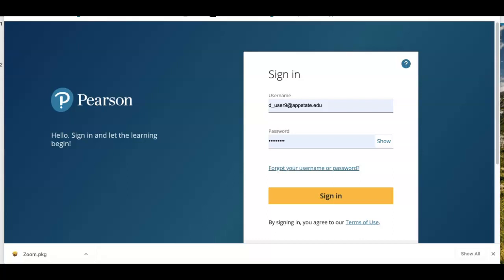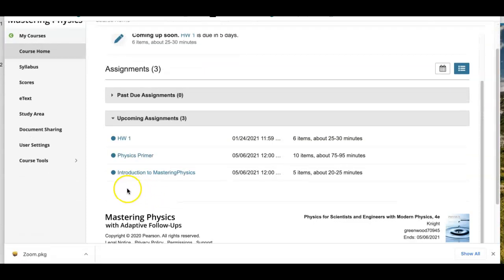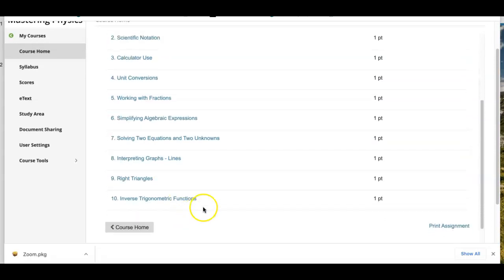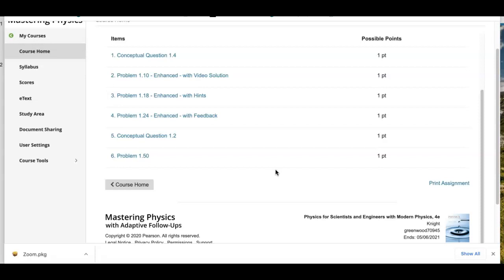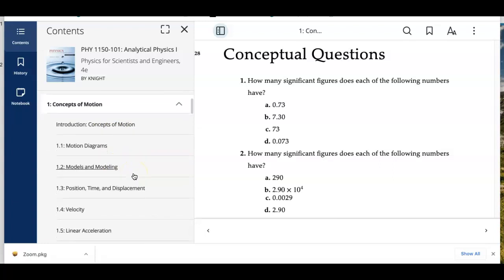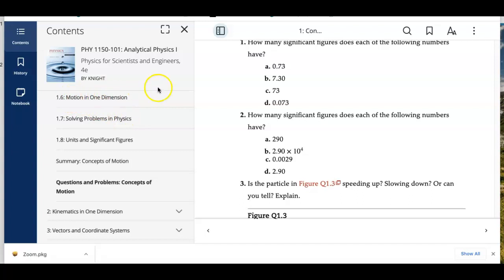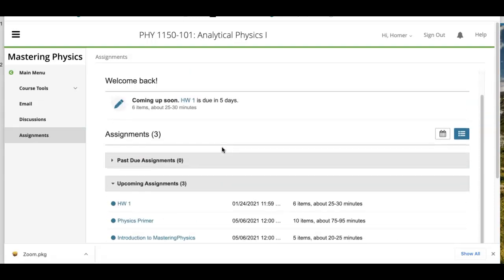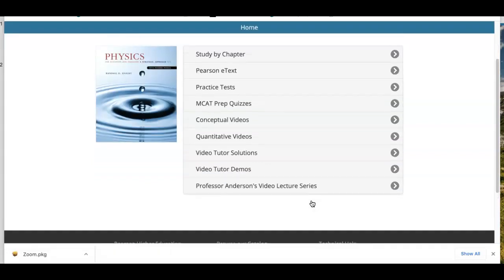Introduction to Mastering Physics Spring 2021